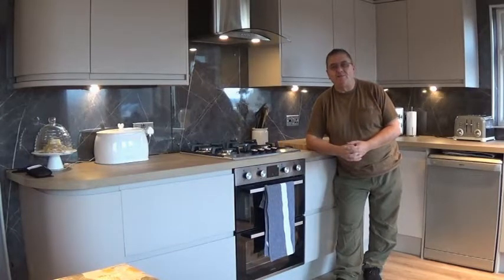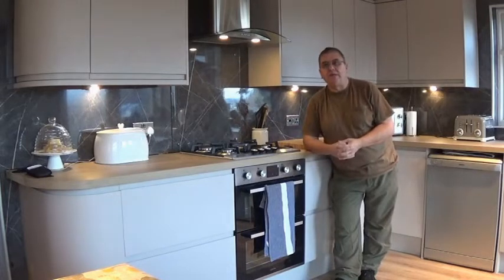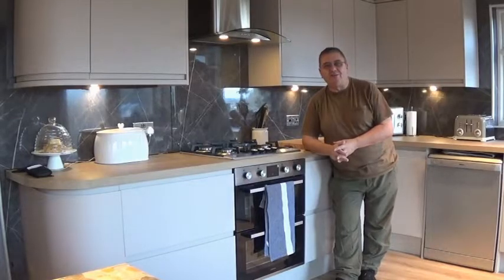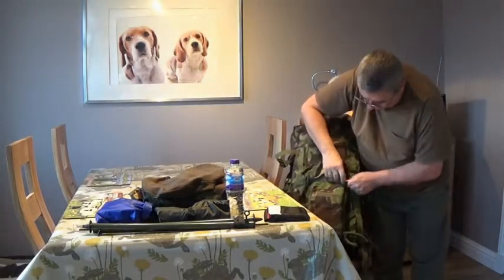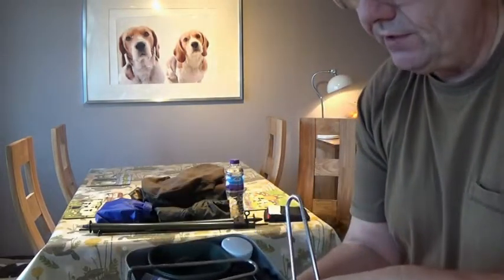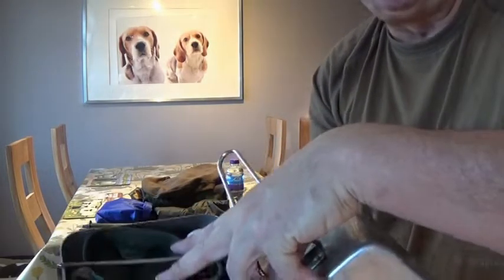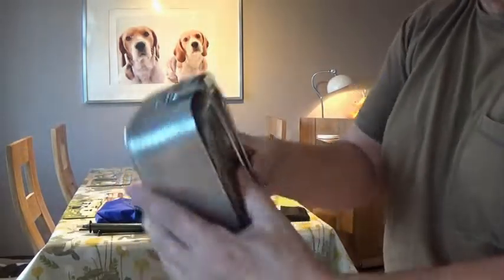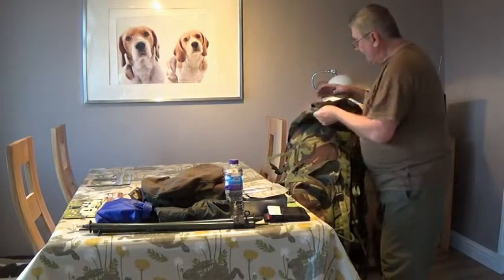VTS 01 1 Kit review for next bug out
Apologies, there is 14Lbs to a stone.
Now enjoy my kit review for next bug out, using the bergen, basha and army cook kit. Music by twinmusicom.org, track: 'Heros Theme'